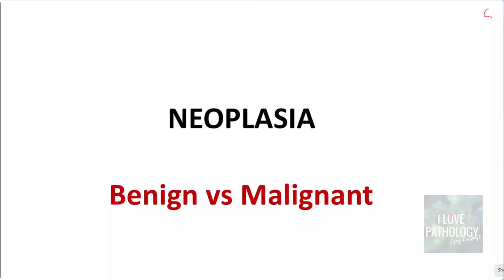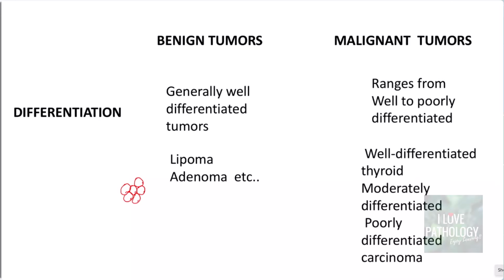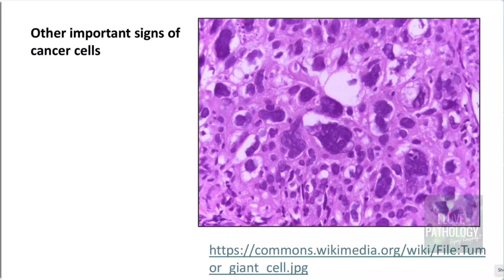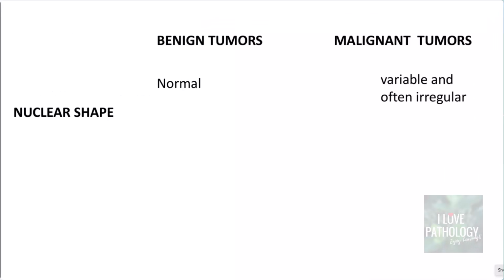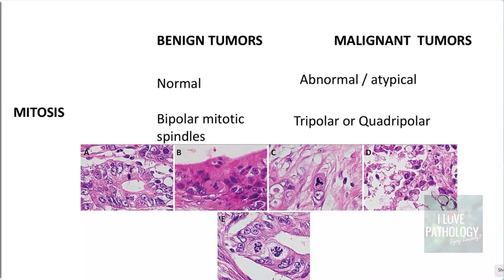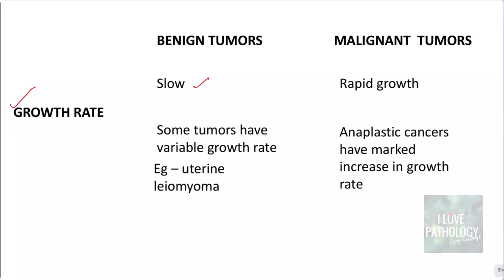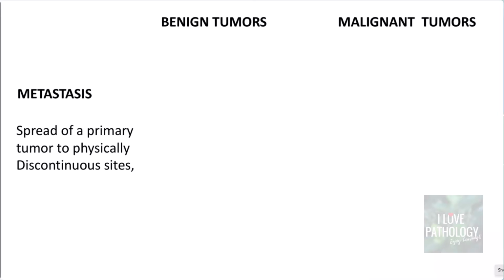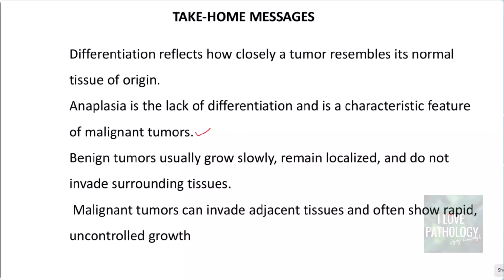Neoplasia Made Easy – Part 2 | Benign vs Malignant Tumors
How do you distinguish a benign tumor from a malignant tumor?

In this second lecture of the Neoplasia Made Easy series, we build on the basics covered in Part 1 and explore the fundamental differences between benign and malignant neoplasms using concepts from Robbins & Cotran Pathologic Basis of Disease.

In this video, you'll learn:

 Differentiation and anaplasia
 Microscopic features of malignant cells
 Growth characteristics of benign and malignant tumors
 Local invasion and encapsulation
 Metastasis and its significance

This lecture is designed for:

MBBS students
MD Pathology residents
Medical postgraduates
Anyone preparing for pathology examinations

Series: Neoplasia Made Easy

**Pathology Books I Love and Recommend  for undergraduate students **
As a passionate educator and content creator, I’ve spent years teaching pathology and creating content for this channel. These are the books that have shaped my learning and continue to inspire my teaching. Each book has its own unique style, and while most of my content is inspired by Robbins, I also refer to other important resources and the latest advances to bring you the best possible content.

I’ve personally read each of these books, and I love how they complement each other. If you're serious about mastering pathology, I highly recommend adding these to your library!

1. Robbins and Kumar Basic Pathology, 11e-South Asia Edition
2.  TEXTBOOK OF PATHOLOGY by Harshmohan
3. Textbook of Pathology 2 Vol Set, 2025 , 2nd Edition by Vinay Kamal
4. Exam Preparatory Manual for Undergraduates Pathology by ramadas nayak